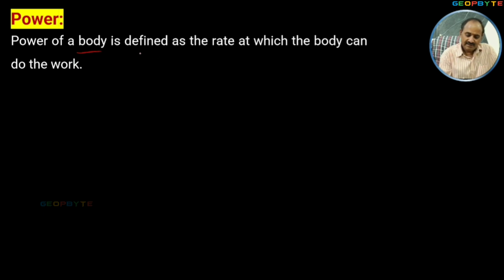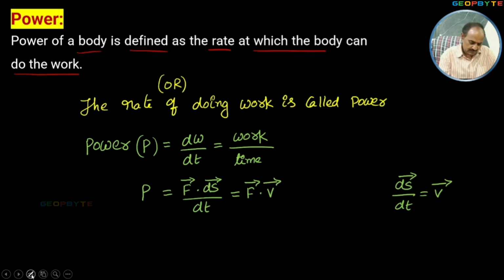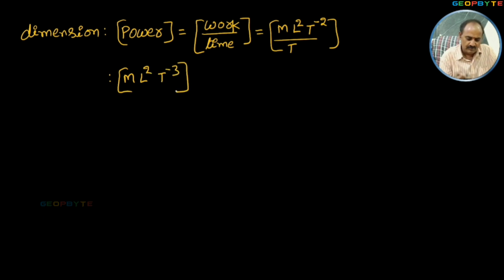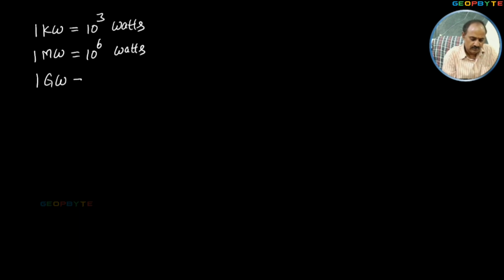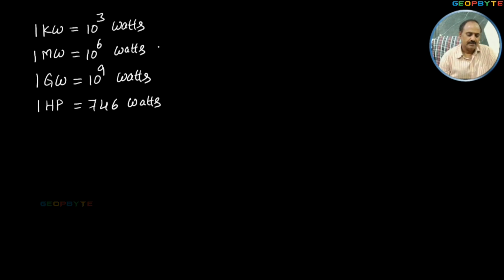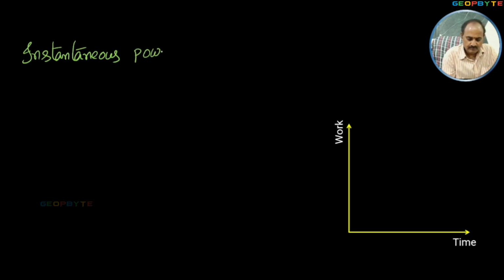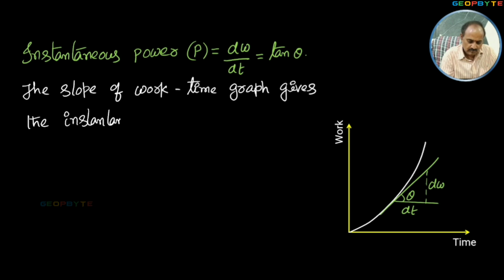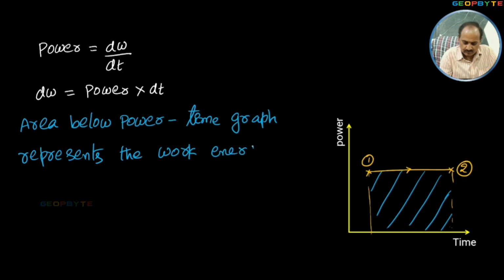Power | Work, Energy, Power and Collision | JEE MAINS | NEET | BITSAT